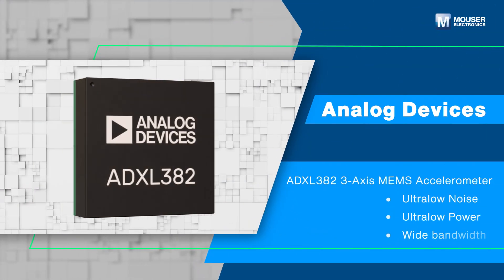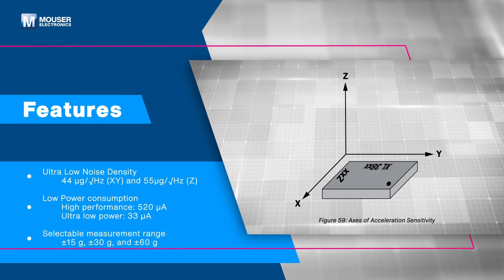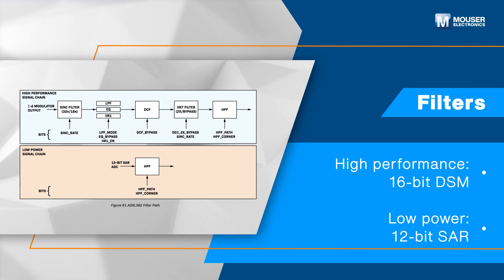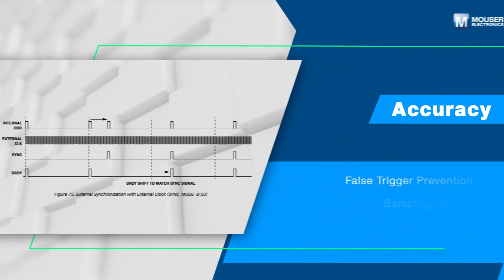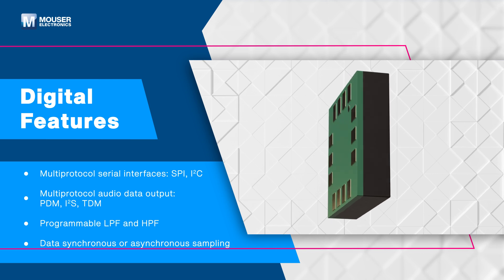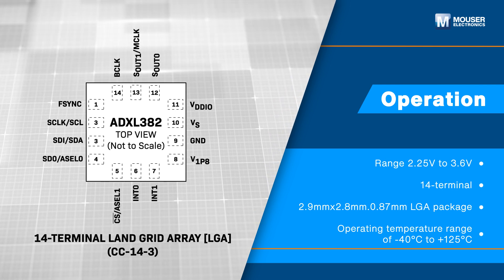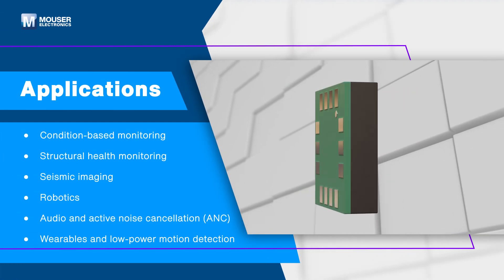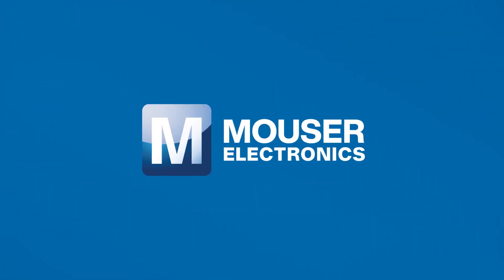Analog Devices Inc. ADXL382 3-Axis MEMS Accelerometers: Featured Product Spotlight | Mouser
The Analog Devices ADXL382 3-Axis MEMS Accelerometer, available from Mouser Electronics, offers industry-leading low noise, low power consumption, and wide bandwidth, making it ideal for precise measurement. Watch and learn all about their features, specs, applications, and more!

MoreWithMouser MouserFeaturedProductSpotlightAnalog Devices Inc AnalogDevicesInc.